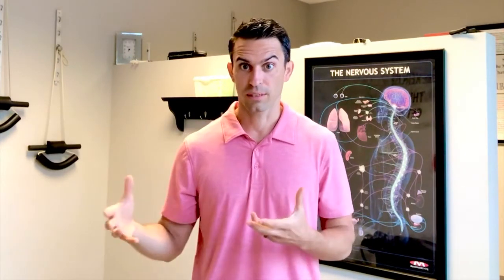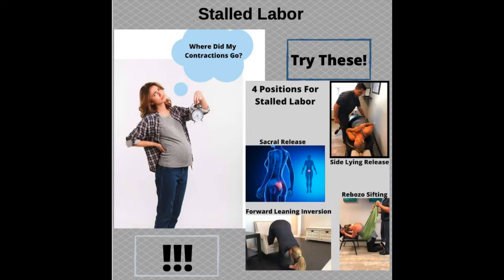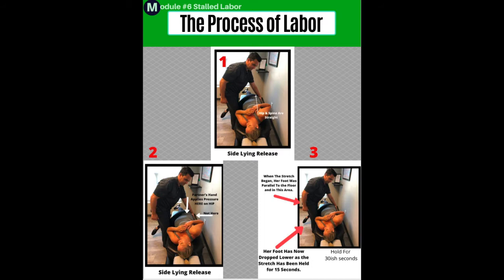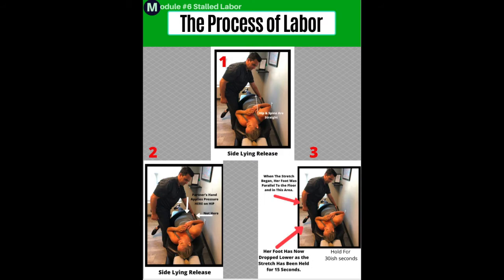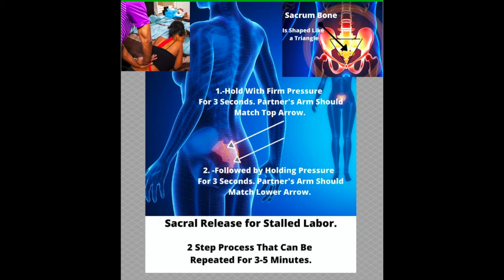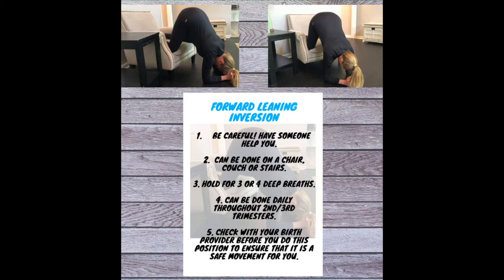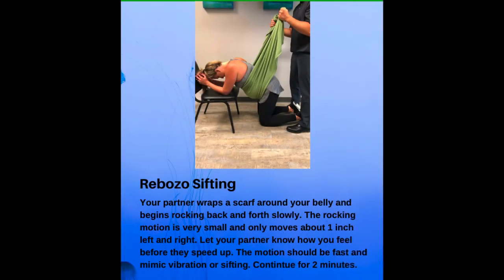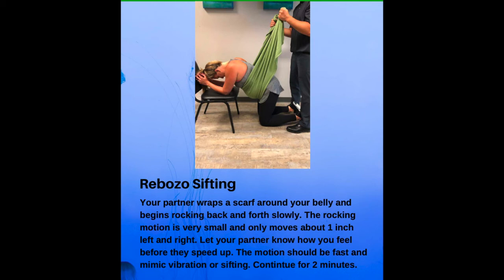5 Things To Do If Labor Stalls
Dr. Bob discusses 4 stretches to try if labor stalls. He also discusses the importance of changing your environment and what to do if labor does not pick back up again.
For More Tips, Techniques and Strategies for Natural Childbirth check out The Mason Method for Natural Childbirth